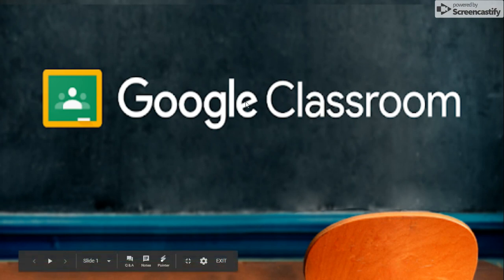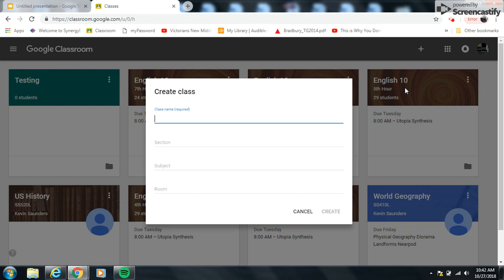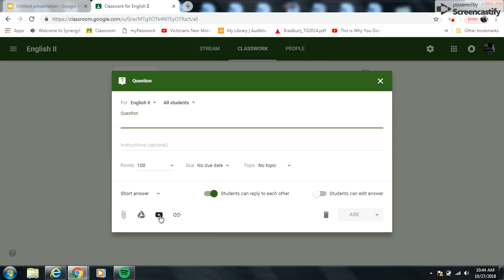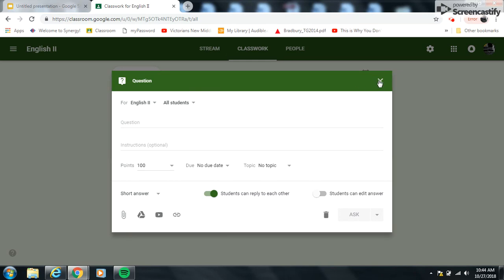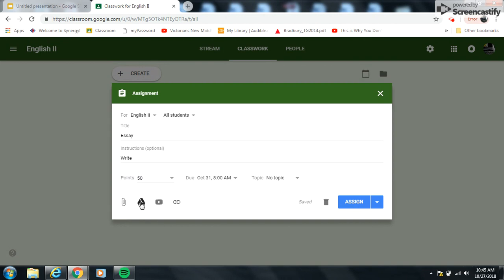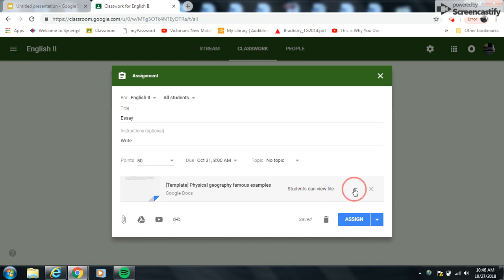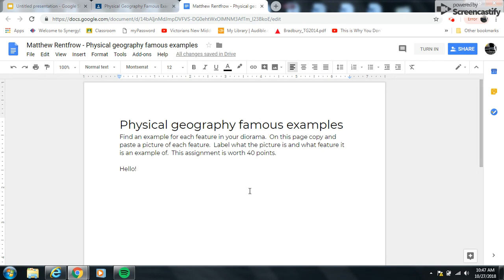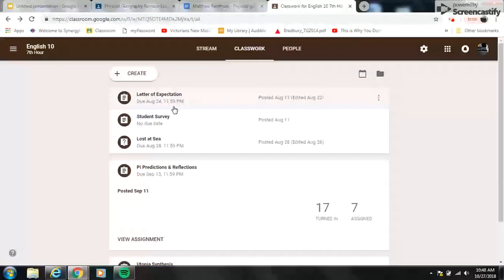Oct 27, 2018 10:49 AM